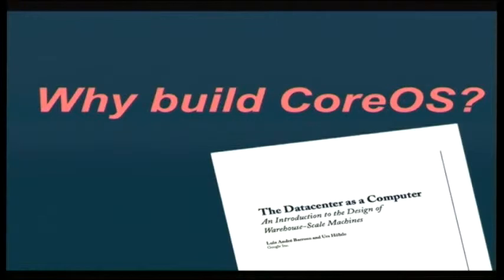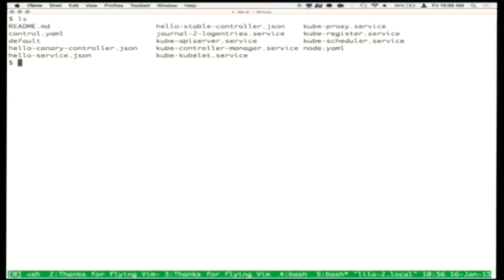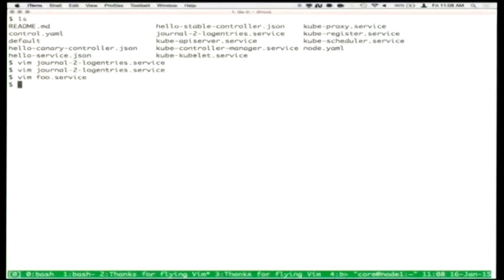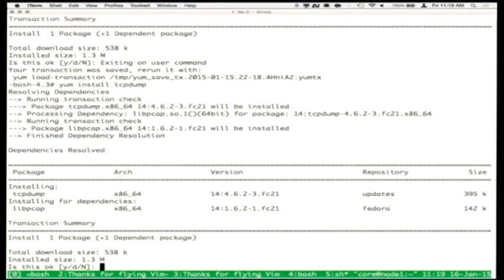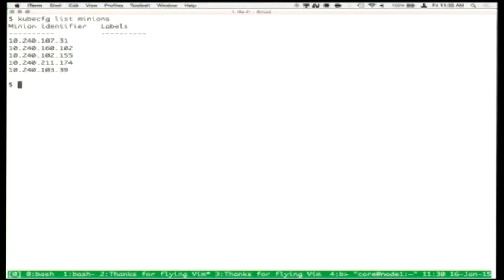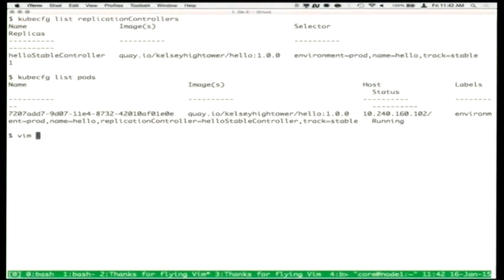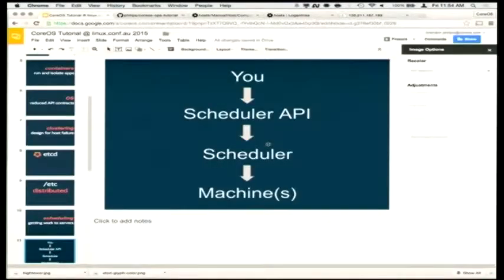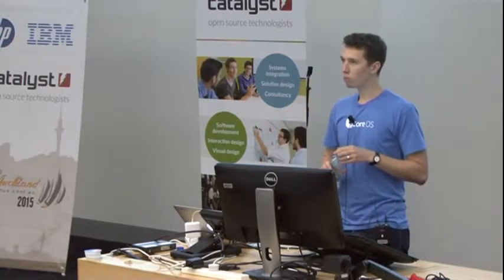A CoreOS Tutorial